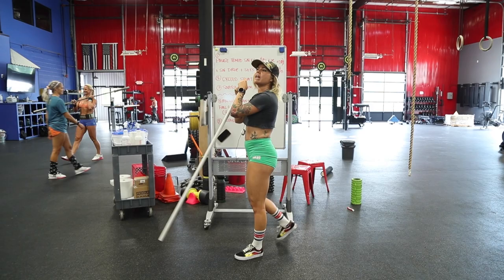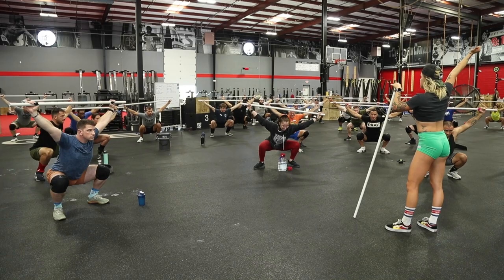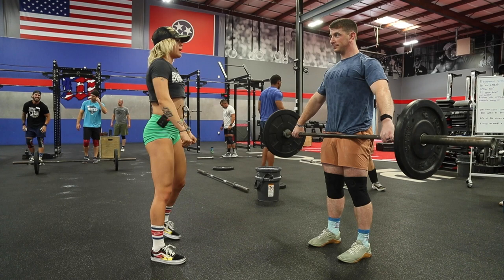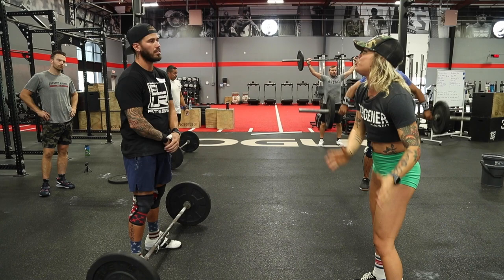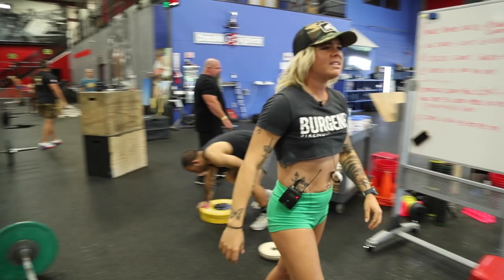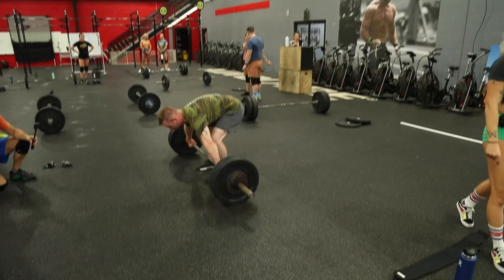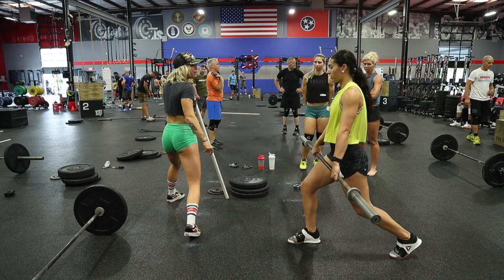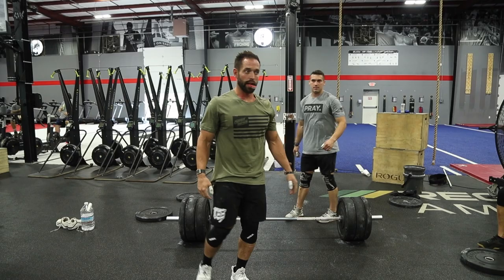IMPROVE YOUR SNATCH AND CLEAN & JERK // Live Session w/Sage Burgener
» Discover your body’s potential for a longer, healthier life with InsideTracker.

» Use the Team Invite Code: COMM-C1F2CC to join the "Mayhem Athletes" Community on WHOOP and be included in giveaways and exclusive offers.

🏋️ About Crossfit Mayhem: 🏋️

Faith. Family. Fitness. Service. Home of Rich Froning, 4-time fittest man on earth and 5x CrossFit Games Team Champions, Mayhem Freedom.

Crossfit Mayhem is a YouTube channel for all things crossfit - including videos on CrossFit Games, Workouts, Training sessions, and more. Join Rich Froning, Haley Adams, & more CrossFit athletes every week with new video uploads. 🔔